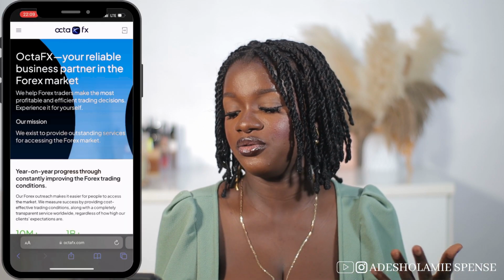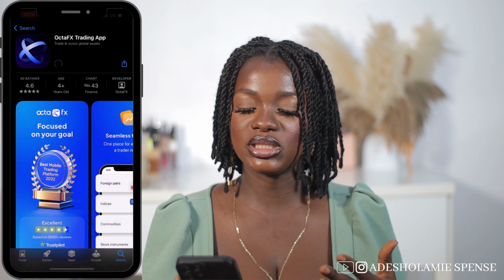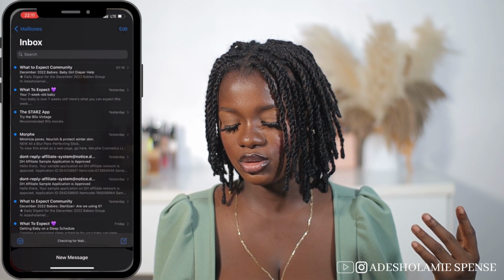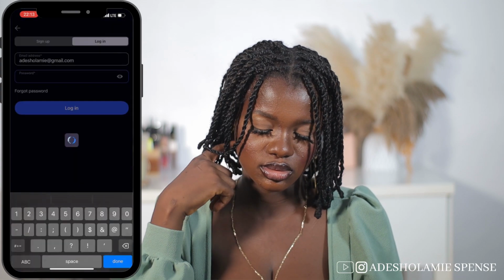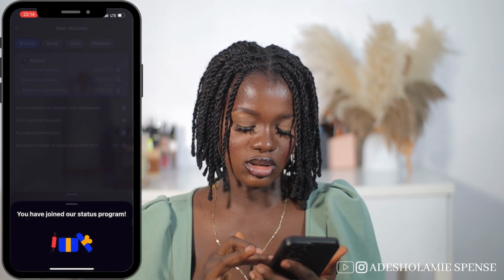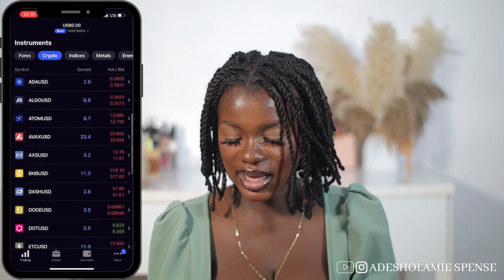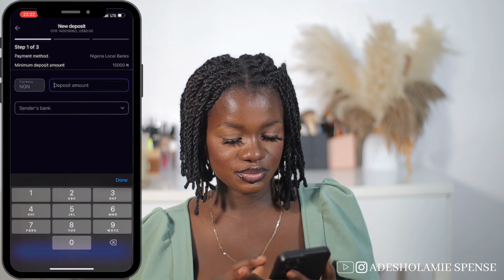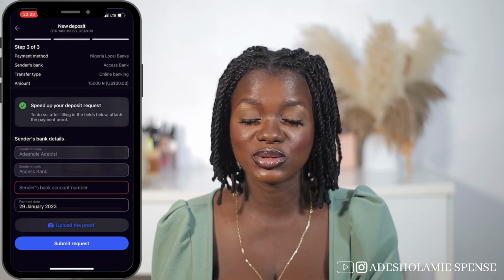I Tried Octa Forex Trading App As a Novice | How To Set Up and Create a Trading Account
In this video, I tried out the octa fx trading app as a novice and i obviously got stuck!